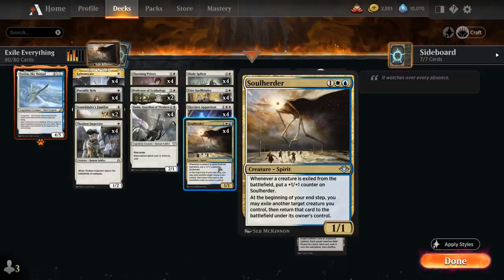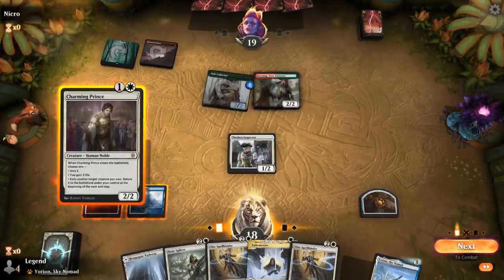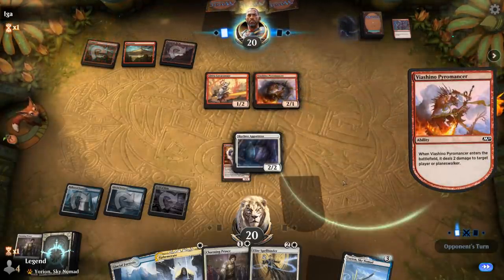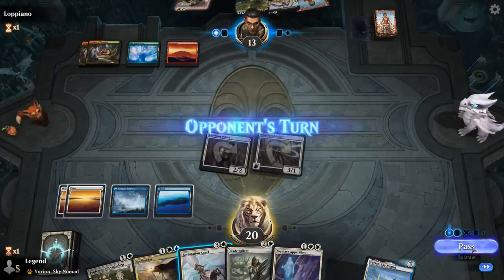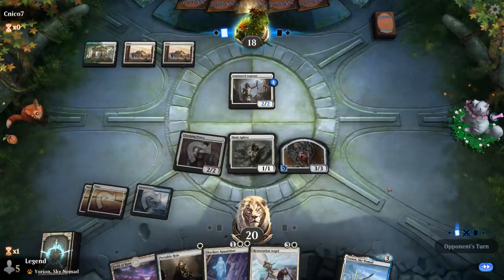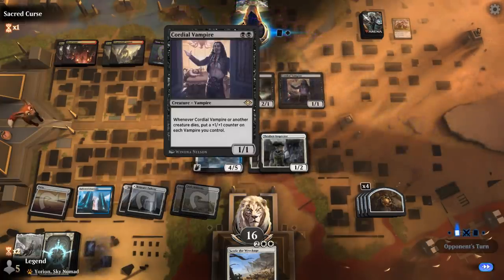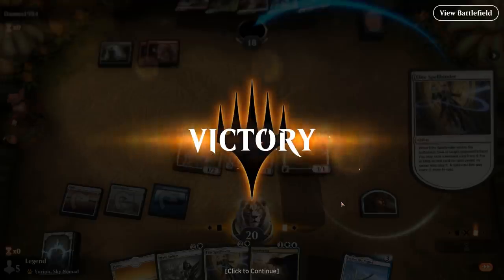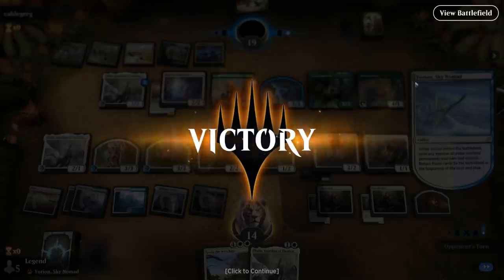MTG Arena - Historic - Exile Everything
Magic: The Gathering Arena deck tech & gameplay with a Blue/White flicker or blink deck, featuring Blade Splicer, Soulherder and Restoration Angel from Jumpstart: Historic Horizons in Historic.

00:00 - Deck Tech
06:33 - Match 1
11:49 - Match 2
18:30 - Match 3
20:59 - Match 4
25:13 - Match 5
29:41 - Match 6
37:45 - Match 7
38:54 - Match 8